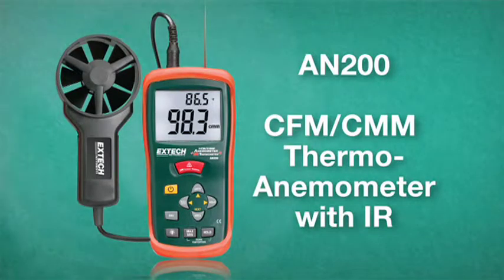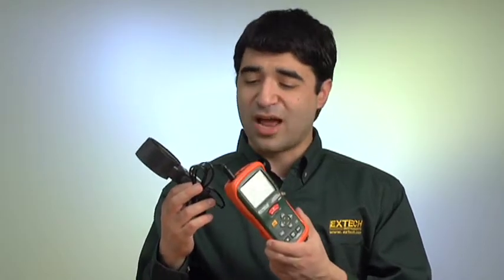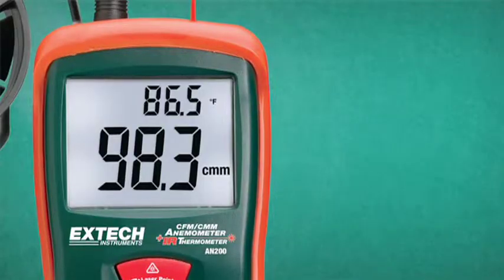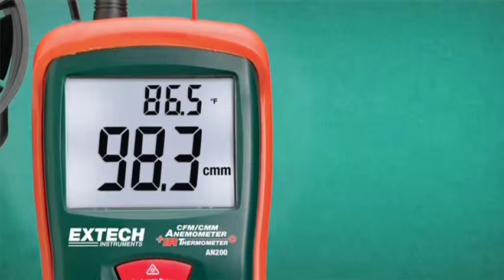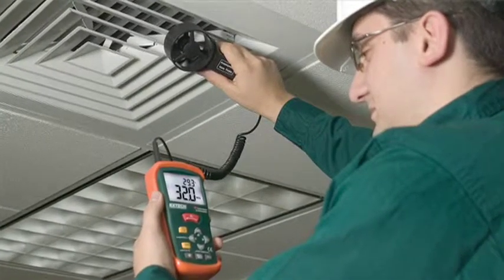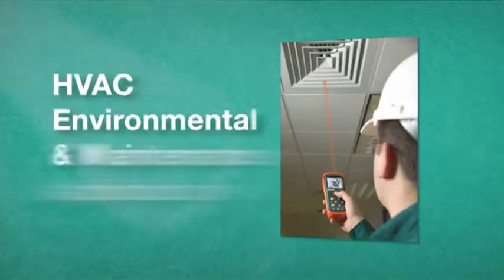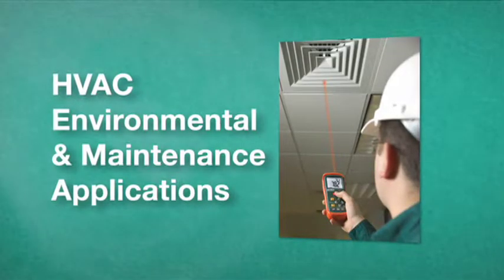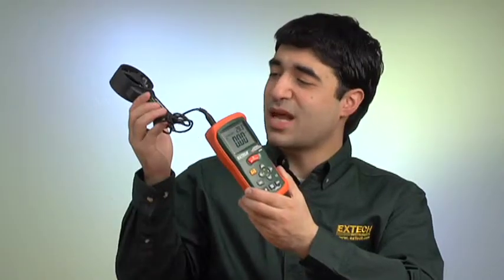Extech AN200 Product Information Video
A short video introducing the Extech AN200 CFM/CMM Thermo-Anemometer with IR